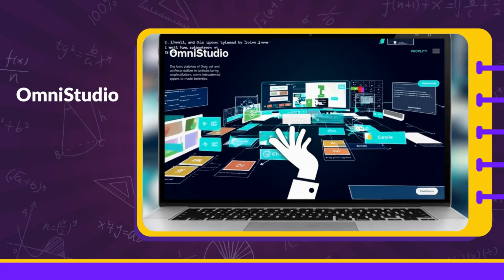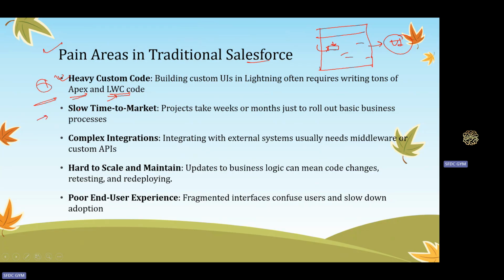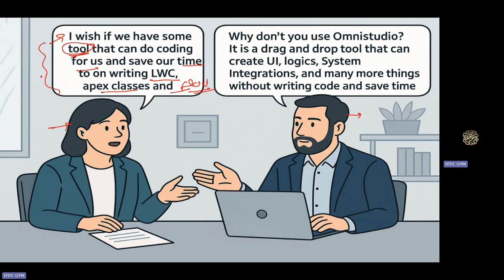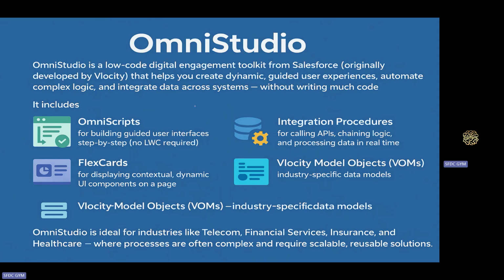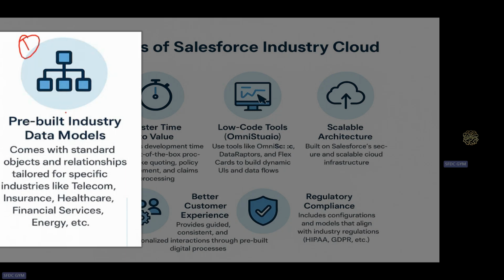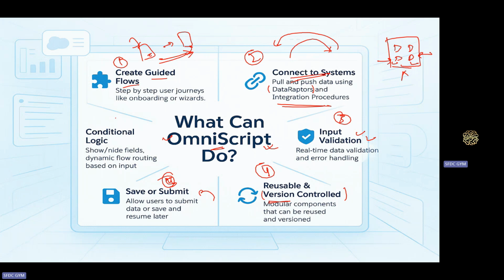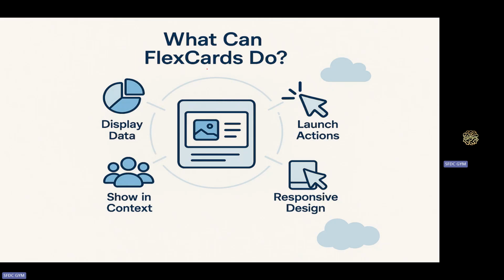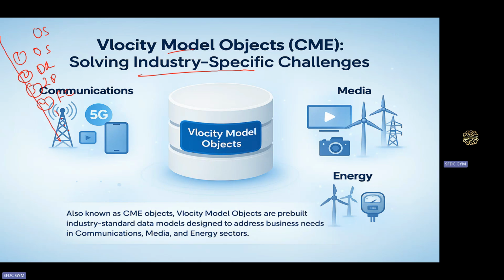Class 1 - Salesforce OmniStudio (Vlocity) Introduction | What, Why & How – 2025 Beginner Guide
Curious about Salesforce OmniStudio (formerly Vlocity)? This video is the perfect introduction for anyone wanting to understand what OmniStudio is, why it’s essential for digital experiences, and how it transforms Salesforce implementations in 2025.

We’ll explain the fundamentals, explore core components (FlexCards, OmniScripts, DataRaptors, Integration Procedures), and highlight OmniStudio’s advantages for various industries. Ideal for Salesforce professionals, developers, admins, and anyone starting their OmniStudio journey.

🔹 Key topics covered:

What is Salesforce OmniStudio (Vlocity)?

OmniStudio tools and capabilities overview

How to get started with your own OmniStudio-enabled Salesforce org

Whether preparing for the OmniStudio certification, solving business problems, or just exploring new Salesforce technologies, this video has actionable insights for all levels.